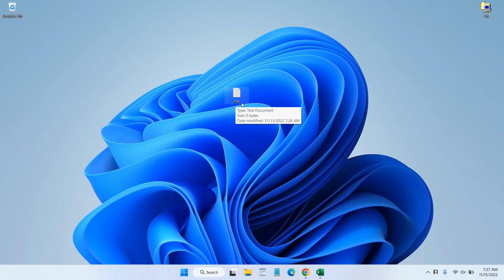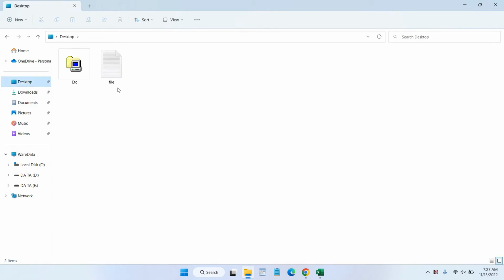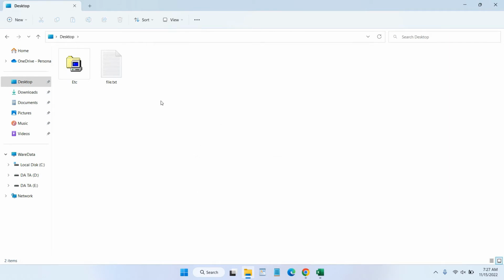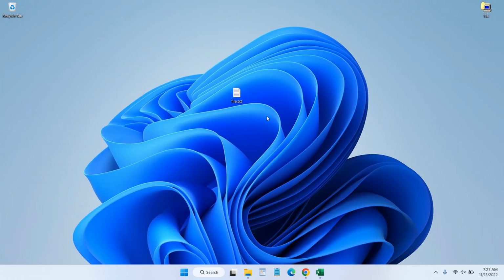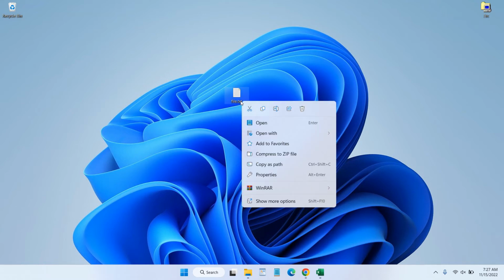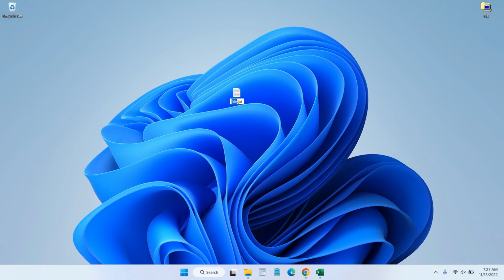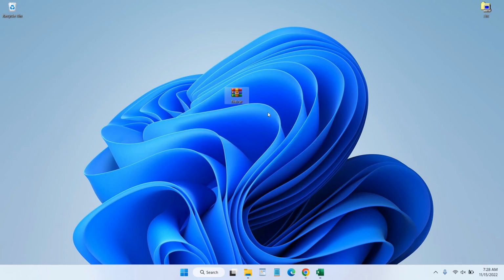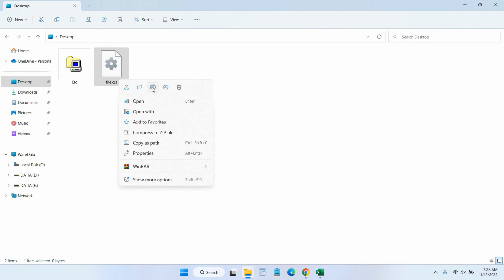How to Change File Extension Windows 11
Tutorial how to change file extension windows 11. Actually, if you believe a file in Windows 11 is in the wrong format, you can change the file extension in your Windows 11 easily, like in this video. The file extension itself is the final naming of a file and is usually preceded by a period ".".